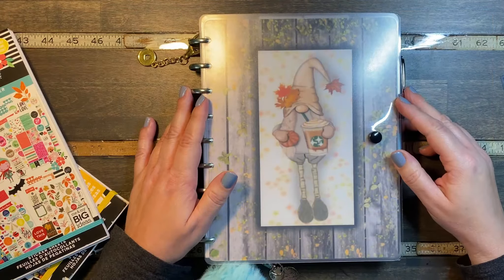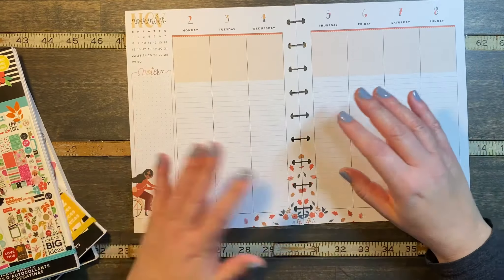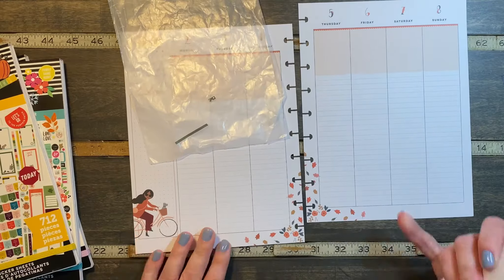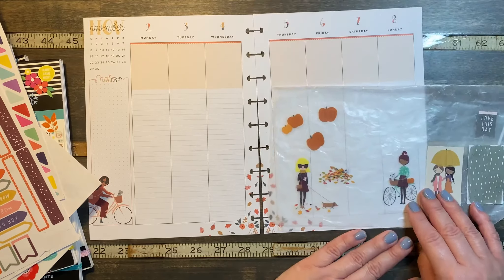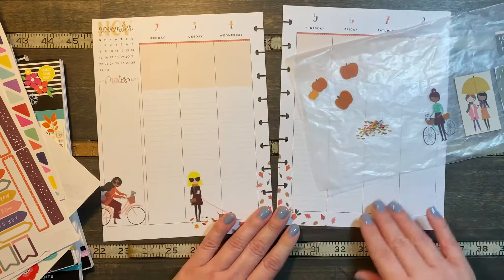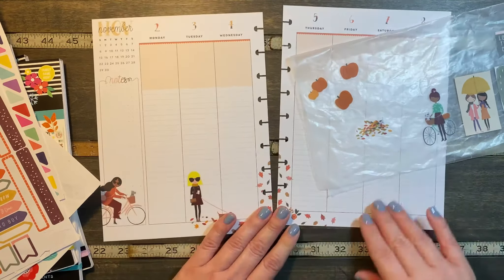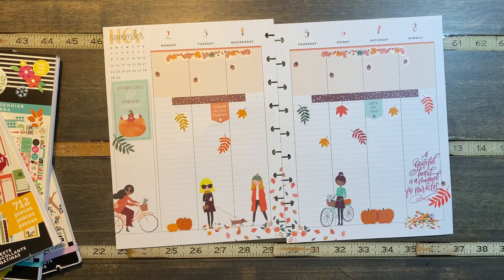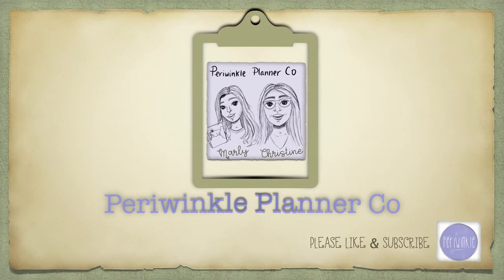CLASSIC Vertical Happy Planner | Plan With Me | Nov 5-11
Gel Nail Kit
Tape Runner
Happy Planning !